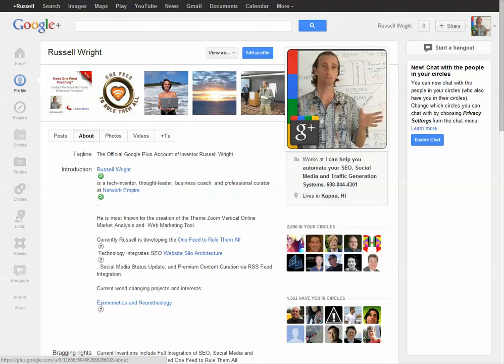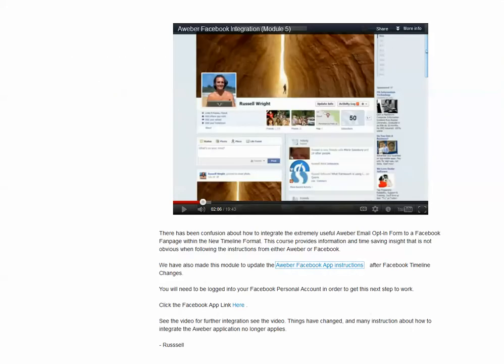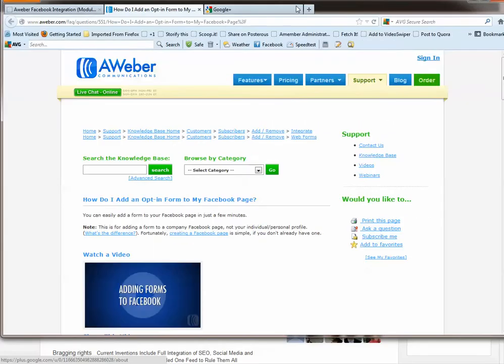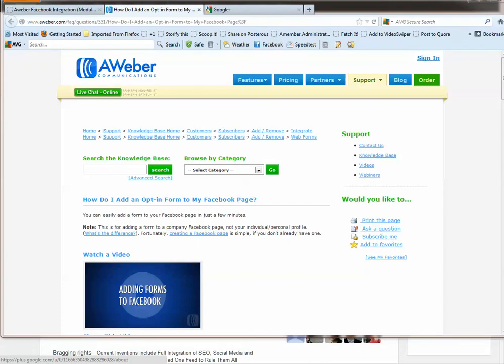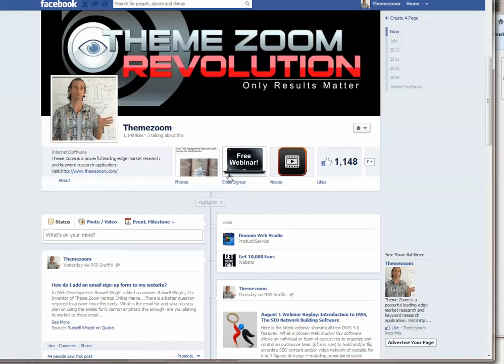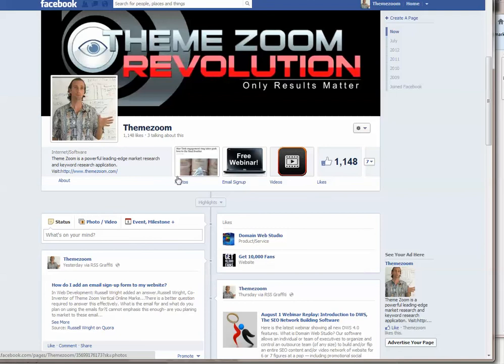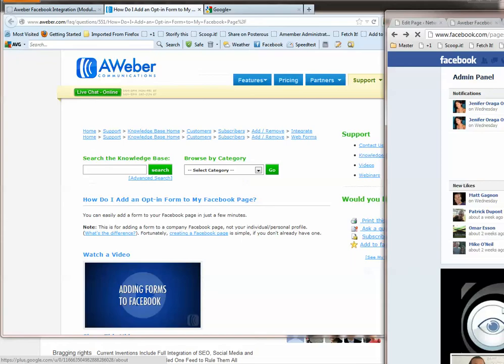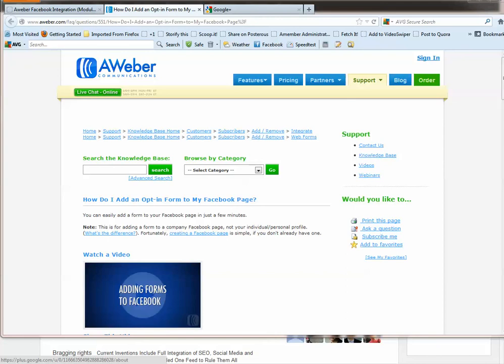(Legacy SEO) Aweber and Facebook Integration Trick